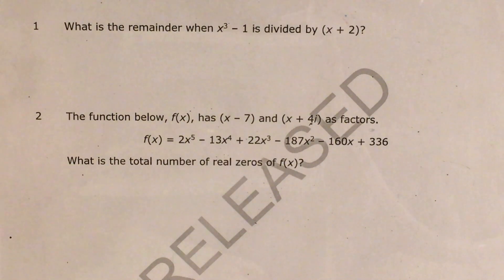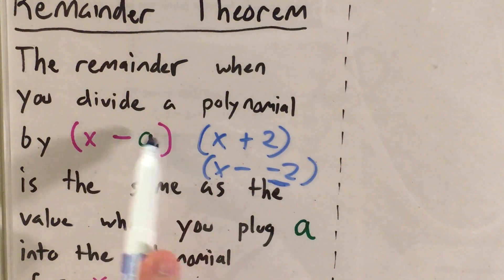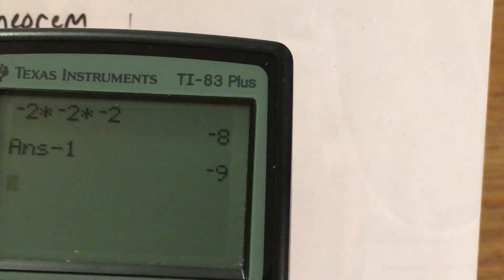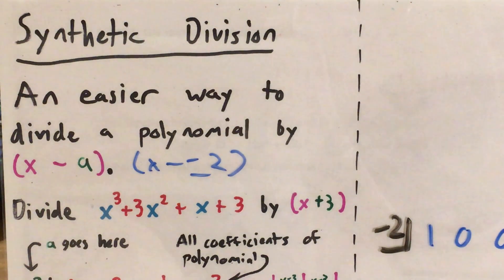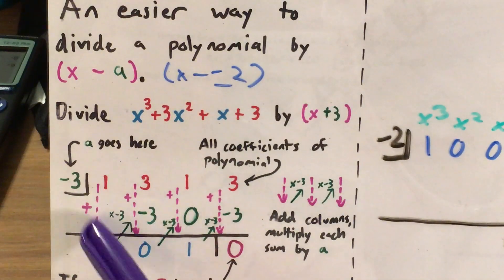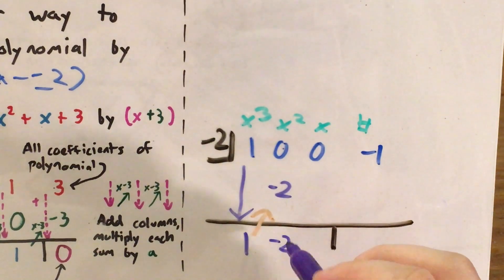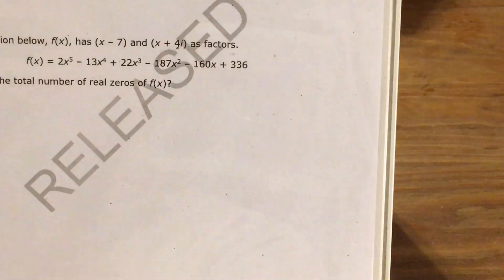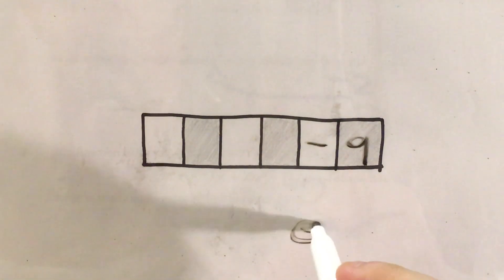NC Math 3 Released question 1 (released 2018 - 2019)